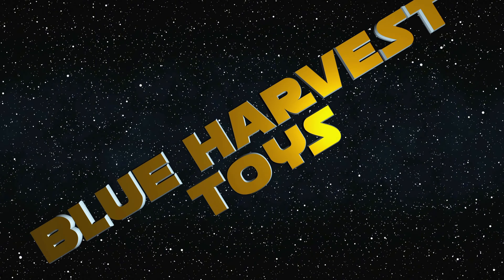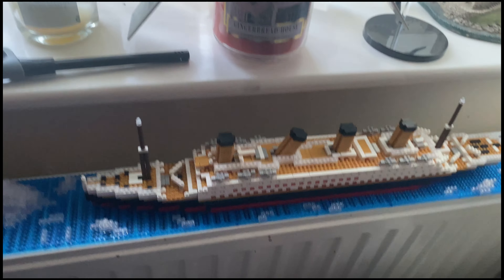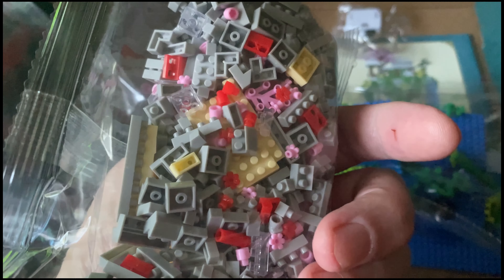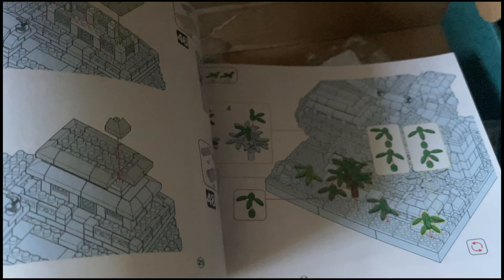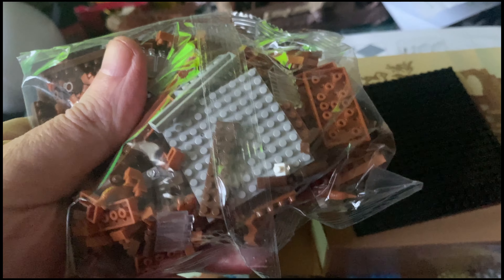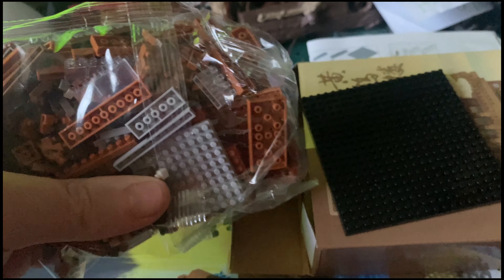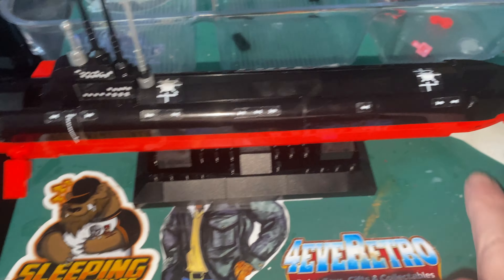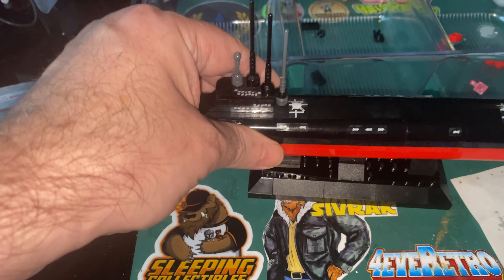Should You Be Using Temu For Your Hobbies?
Unlock incredible deals on Temu! to snatch a coupon bundle worth £100 !

I use a  @PanasonicLumixVideo  G7 and an IPhone 11 max pro and  @DJI  Osmo 6 gimbal to film my videos.
Capcut on Imac to edit and Canva on ipad for the Thumbnails.